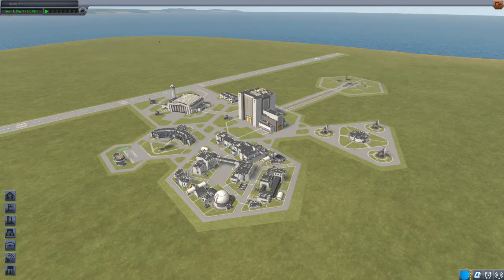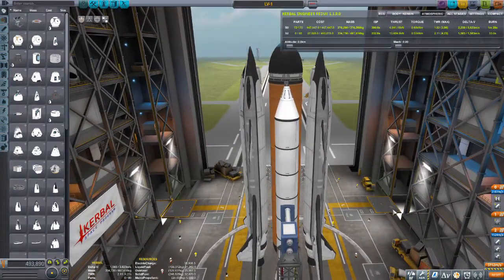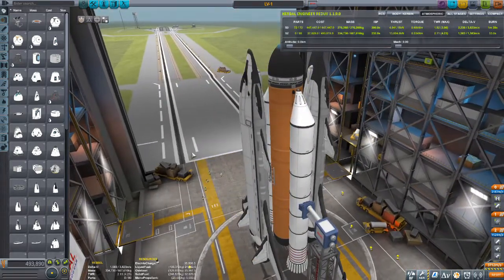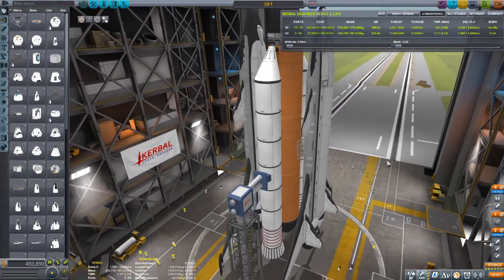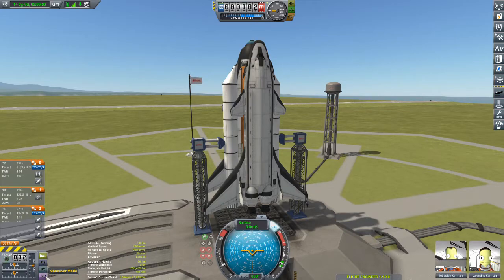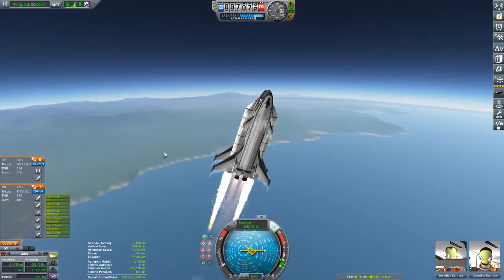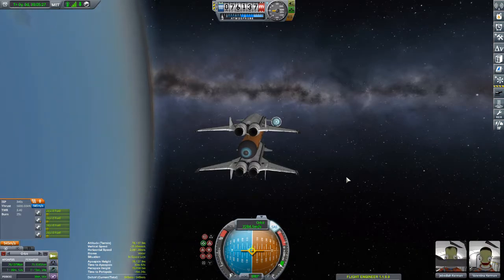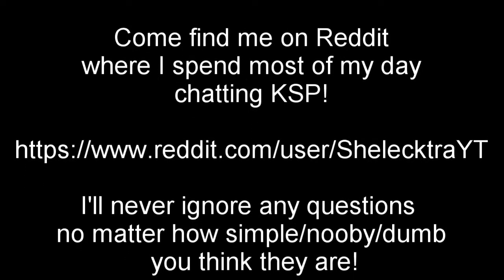Kerbal Space Program - Twin Shuttle Launch - Why Struggle With Just One Orbiter?!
Do you struggle with designing shuttles?

Why struggle? Send two at once!

Here I revisit an old design I used to do way back in my stock days of KSP where I cheated the design of shuttles before I learnt how to make them properly.

It's a temporary fix for those who struggle themselves and hopefully may invoke some ideas in those creative brains.

Keep the pointy side up!